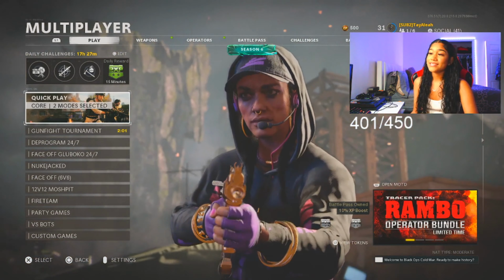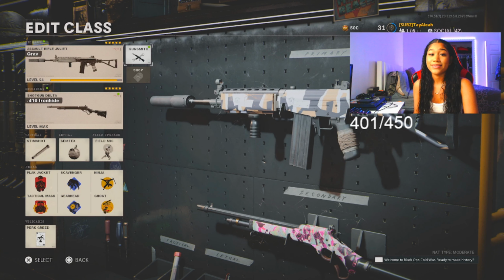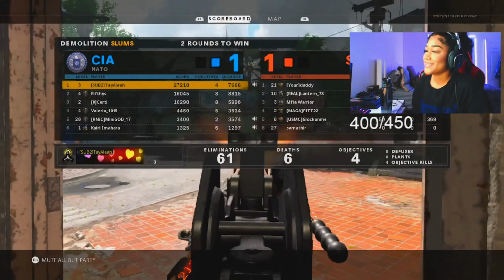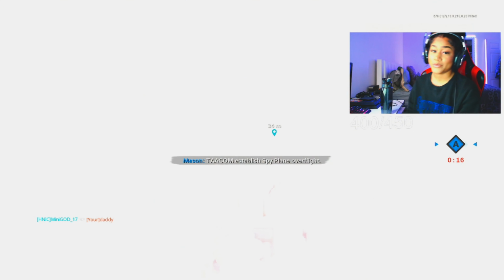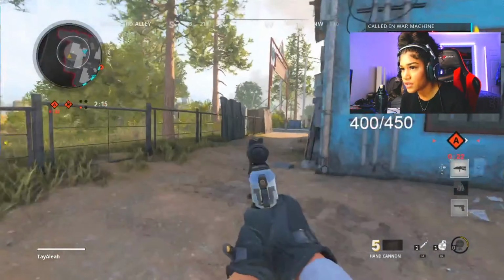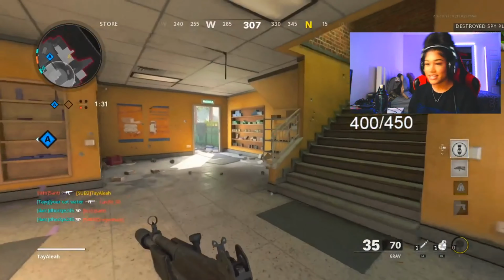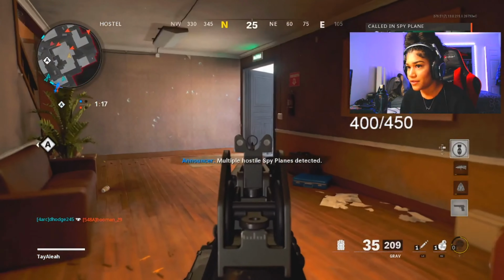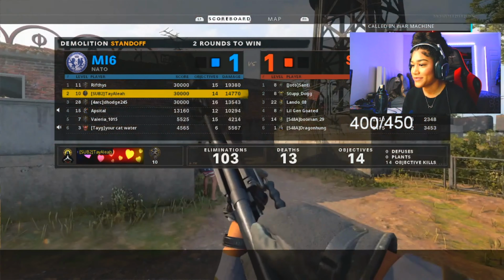THE *NEW* GRAV IS FIRE! (BLACK OPS COLD WAR)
In this video I talk to you guys about the new season in cold war as well as show you guys how to make the best grav class setup. I finish the video by adding some funny moments and nuclear gameplay!